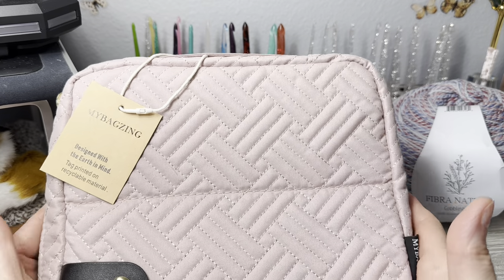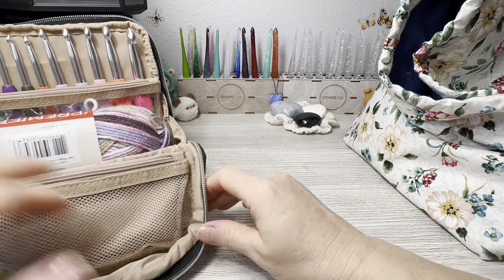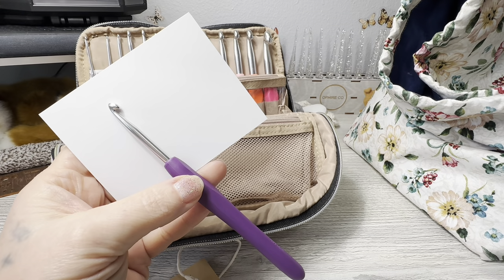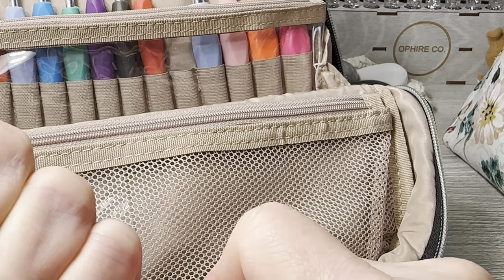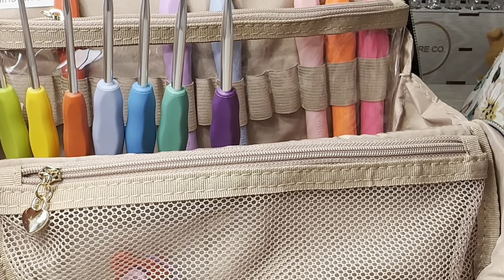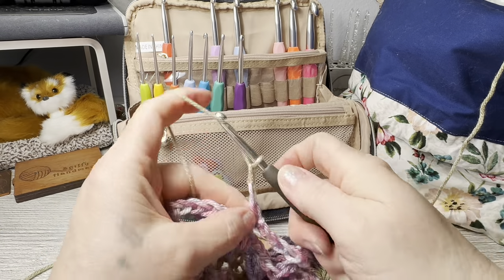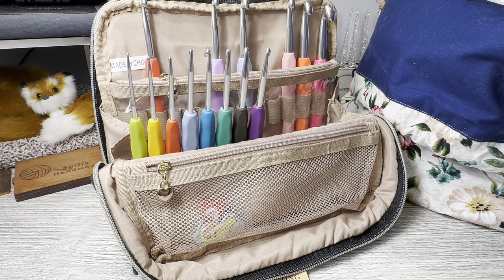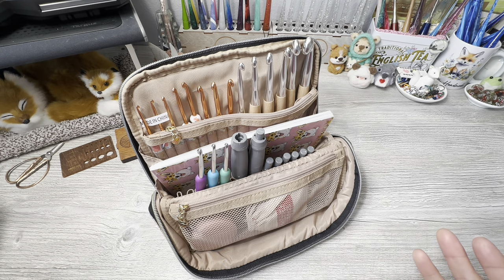Mybagzing Crochet Hook Case and Hook Set Review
I purchased this on Amazon!  It comes with or without hooks.  This is the shop I purchased from:

And you can find Jane on her YouTube here